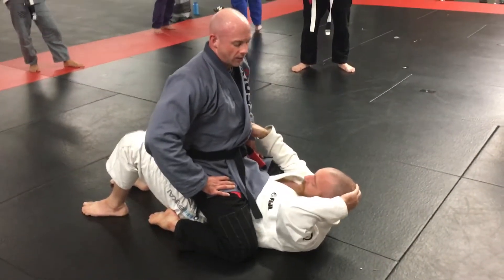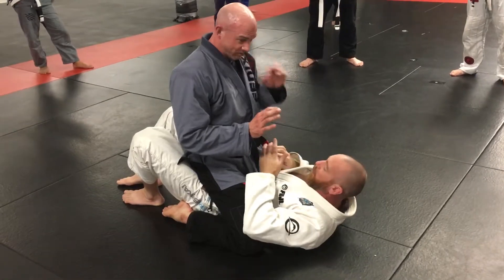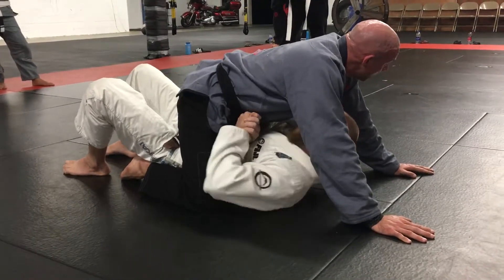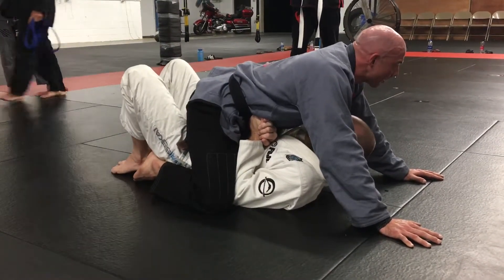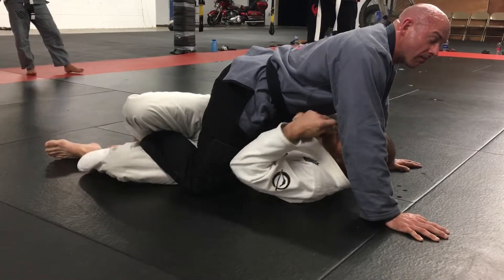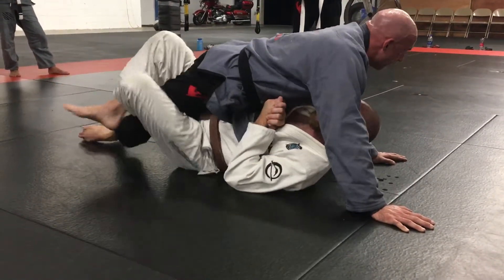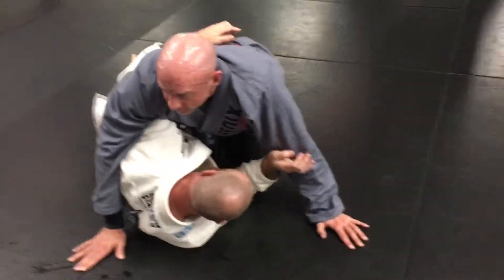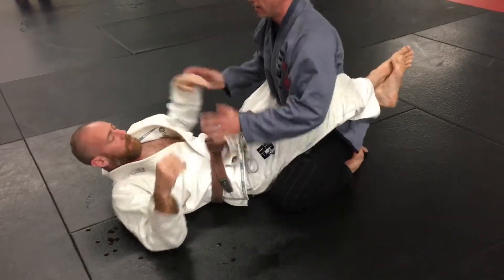BJJ Fundamentals- Mount escapes: elbow escape to recover full guard